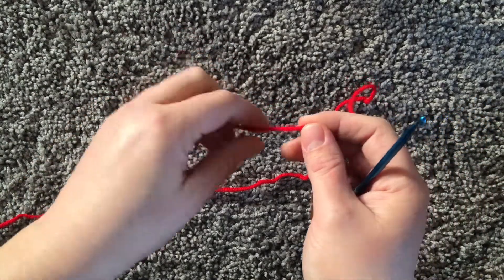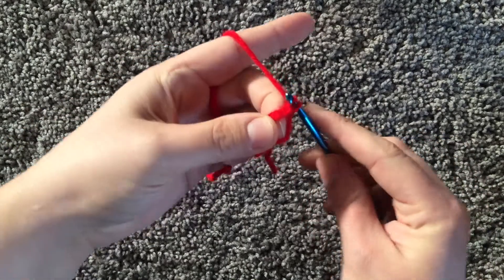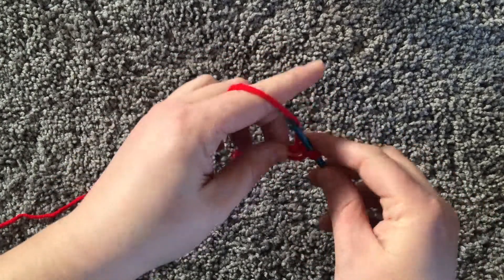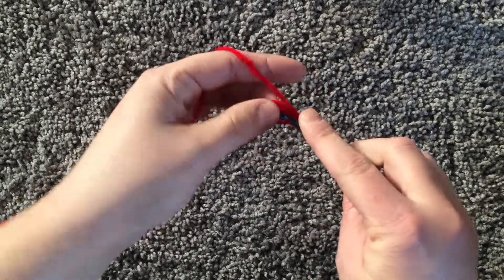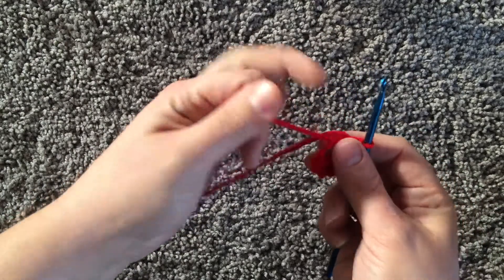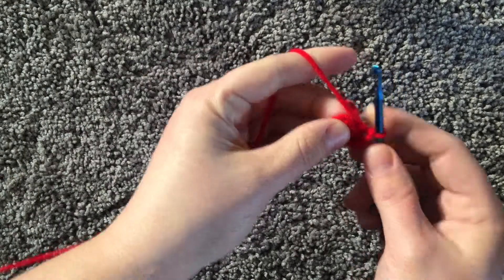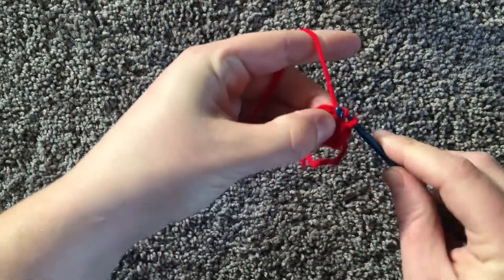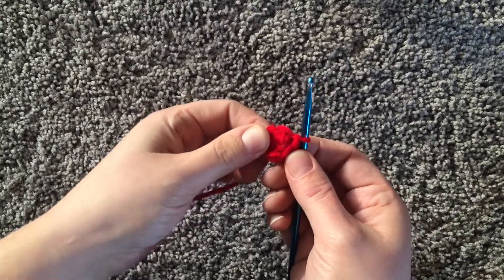Crochet Tutorial: Magic Circle/ Magic Ring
In my opinion, the magic circle or magic ring (can be abbreviated as mc or mr), is the best way to start hats or toys! I hope this tutorial helps!